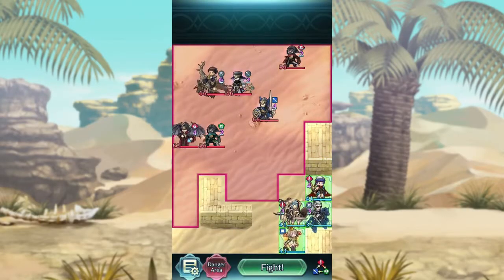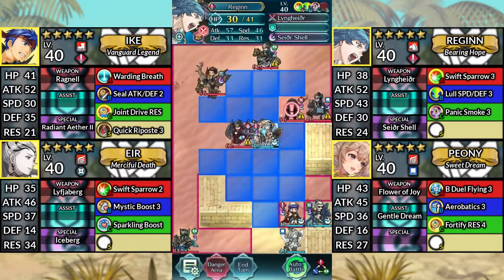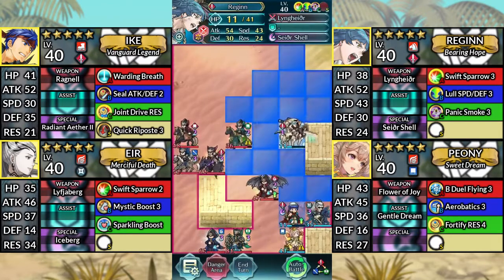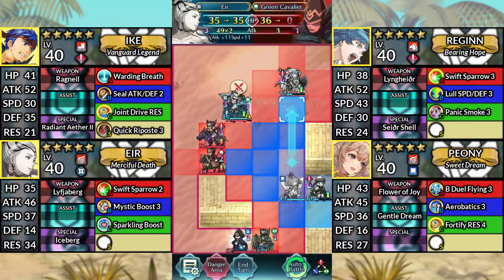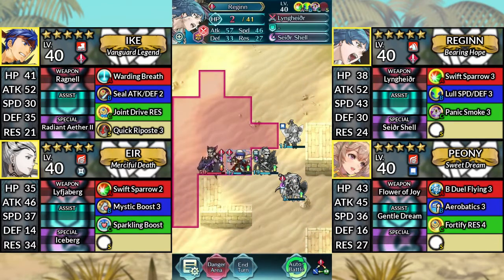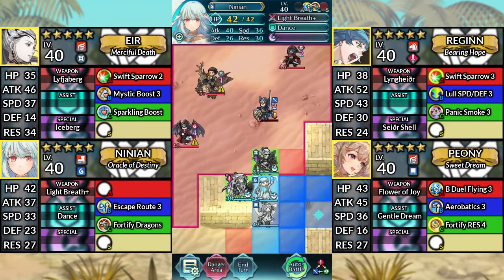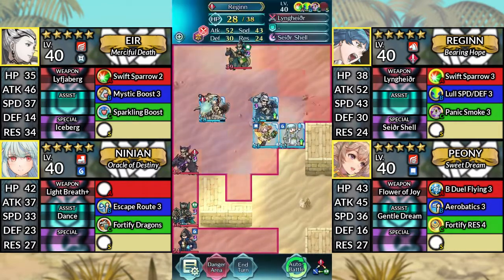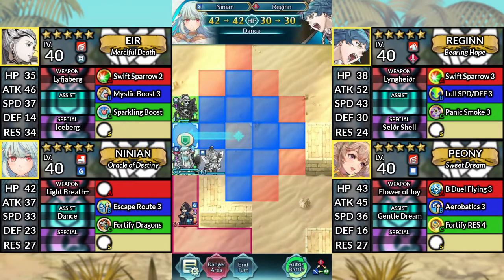Claude Infernal & Lunatic F2P Guide | LHB | No SI | 1 Seal: Fire Emblem Heroes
Completing the trio, Claude debuts as this month's Legendary Hero!

Timestamps
0:00 - Intro
0:07 - Infernal
4:50 - Lunatic

Heroes Stats
Infernal
Legendary Ike | Reginn | Eir | Peony
No SI is used
Sacred Seals used:
- Quick Riposte 3 on Ike

Lunatic
Eir | Reginn | Ninian | Peony
No SI or Seals are used